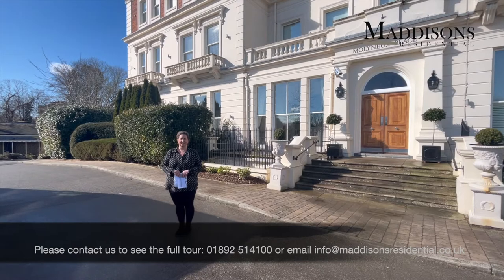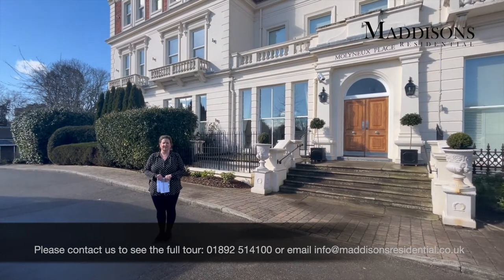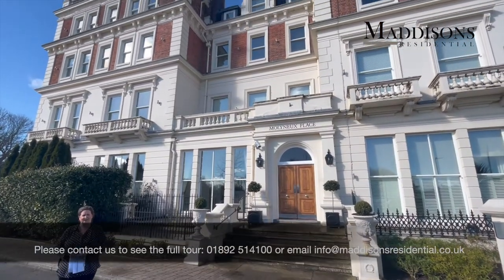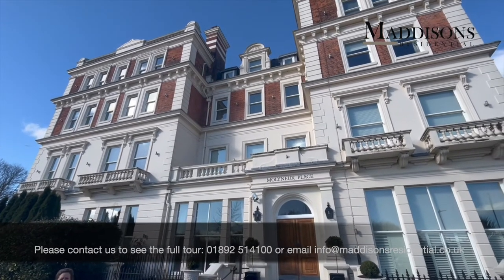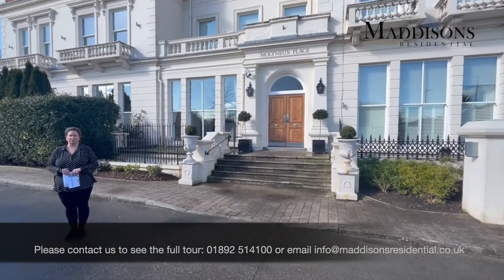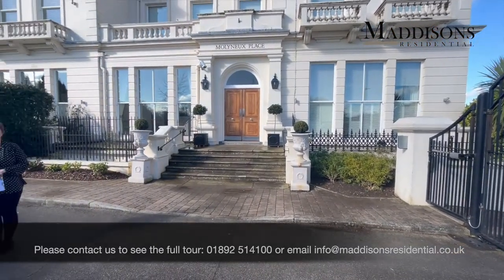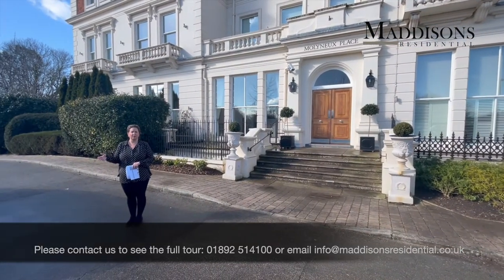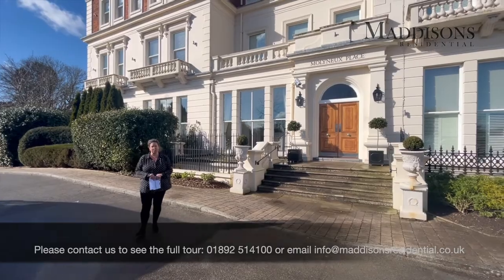Maddisons Virtual Viewing: Apartment 23, Molyneux Place Introduction